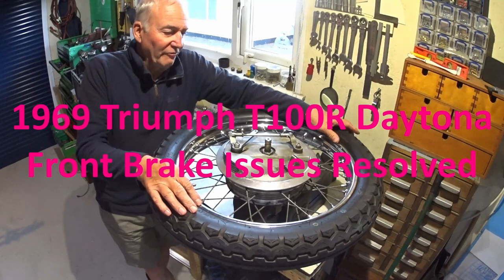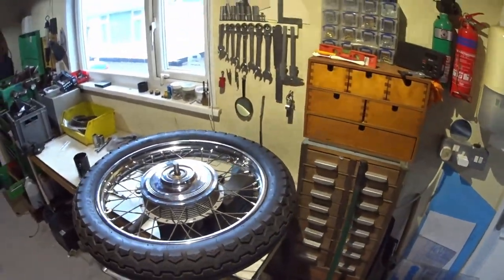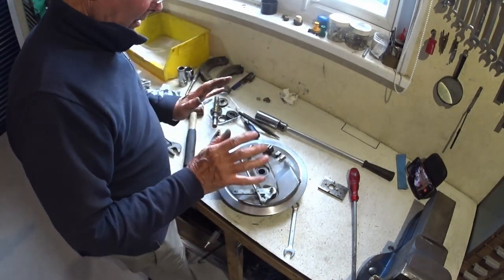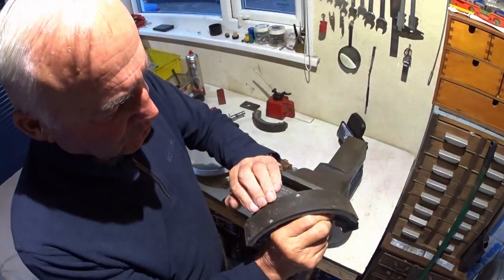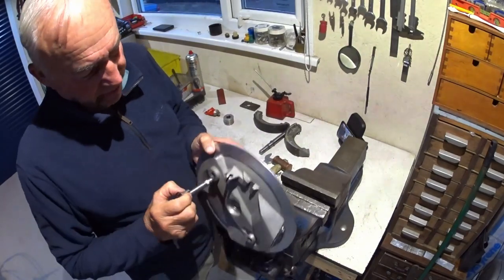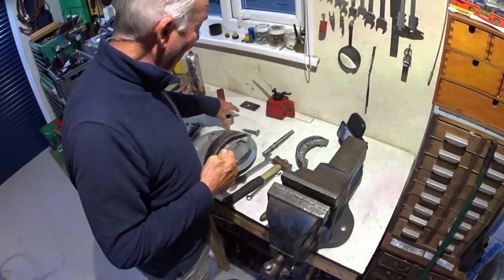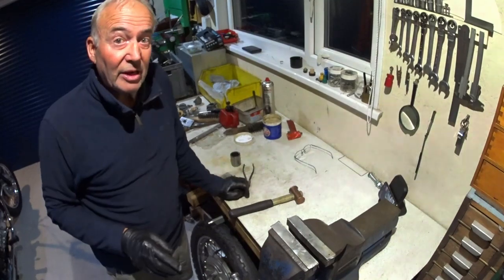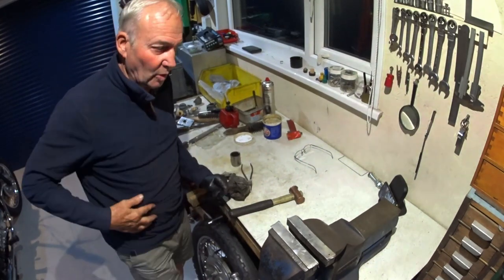1969 Triumph T100 Daytona Front Wheel and Brake Issues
1969 Triumph T100 Daytona Twin Leading Shoe Front Brake and Wheel Bearing Issues.